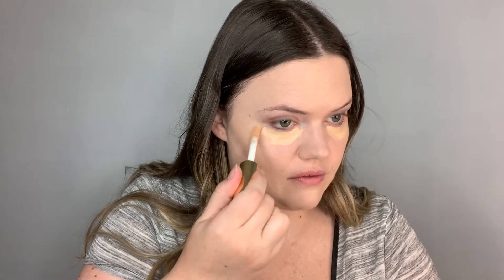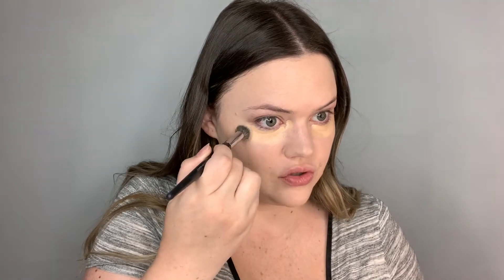Trying New Foundation + Concealer - Full Day Wear Test & Review Estée Lauder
Hey guys! I did a full day wear test with a new (to me) foundation and concealer. This was a full coverage, matte finish so if that’s your style please take a look :)

Foundation: ESTÉE LAUDER
Double Wear Stay-in-Place Foundation

Concealer: ESTÉE LAUDER
Double Wear Stay-In-Place Flawless Wear Concealer